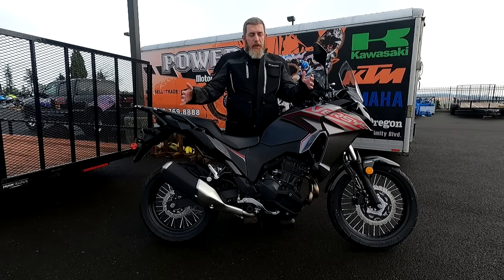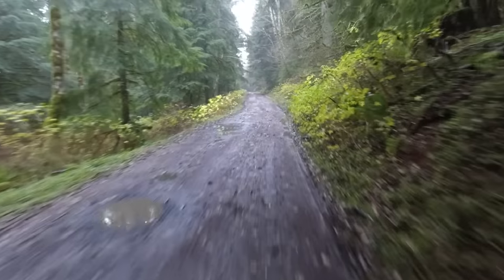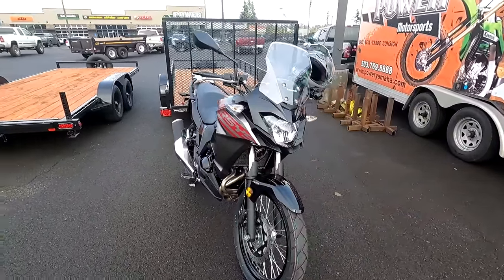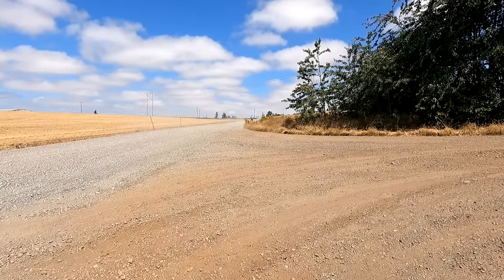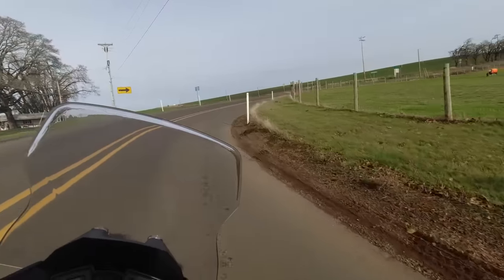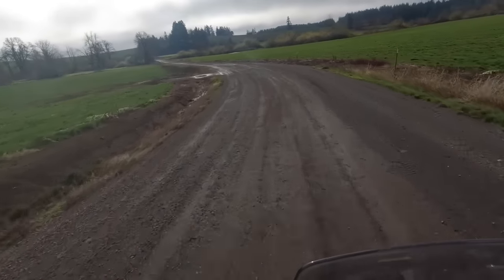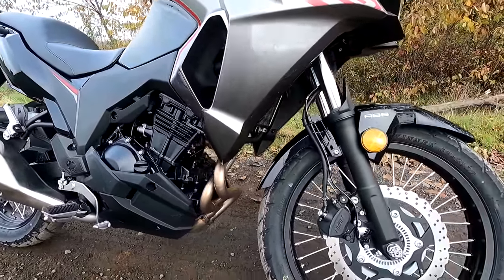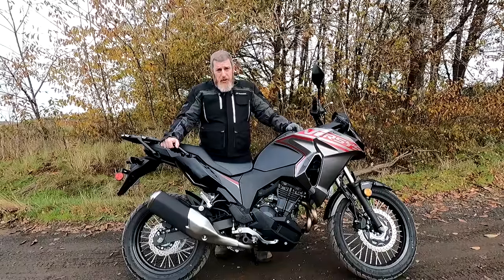Kawasaki Versys-X 300 On and Off Road Test Ride: My New Favorite Adventure Bike for Beginners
The Kawasaki Versys X 300 is a beginner adventure bike that I've wanted to test ride for a long time, so when I had the opportunity to get out and do a Versys 300 test ride and first impressions video, including taking the Kawasaki Versys X 300 off road, I immediately jumped at the chance.  I have to admit I had low expectations for the Kawasaki Versys 300x.  I expected it to be just a street bike with some adventure motorcycle styling, but to not really be an off road capable motorcycle at all.  I am pleased to say that I was wrong, and actually my overall Versys X 300 review is overwhelmingly positive.  I think it's a very capable and easy to ride adventure bike for beginners, but also has enough capability to make it enjoyable for more experienced off road motorcycle riders.  When I took the Versys 300 off road, it surprised me with its solid suspension and great off pavement performance.  I'd feel very comfortable recommending the Versys 300x to any new rider who is looking for an all around capable bike that'll let them explore all kinds of on and off road riding.  If you're in the market for a good starter adventure bike, I'd highly recommend giving the Kawasaki Versys X300 a test ride!

Big thanks to Power Motorsports for letting me do this Kawasaki Versys X-300 test ride!